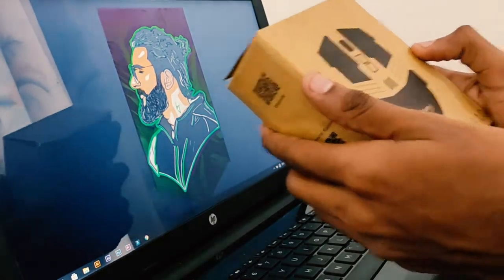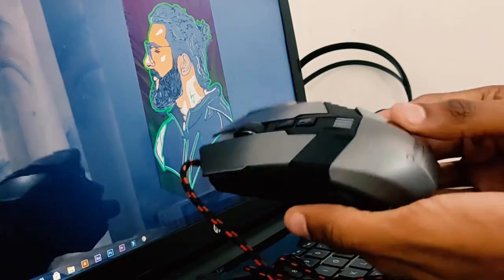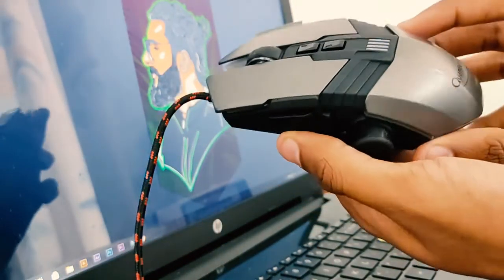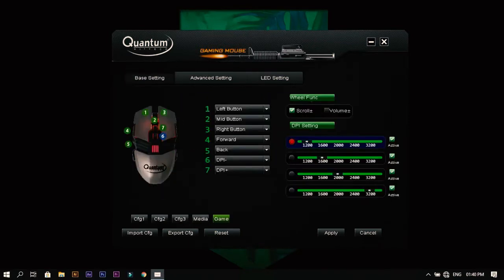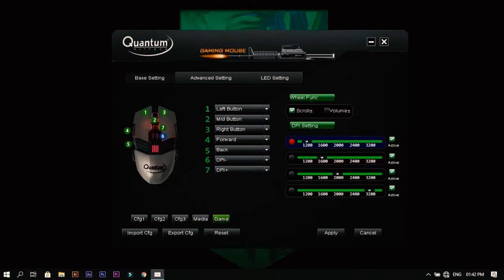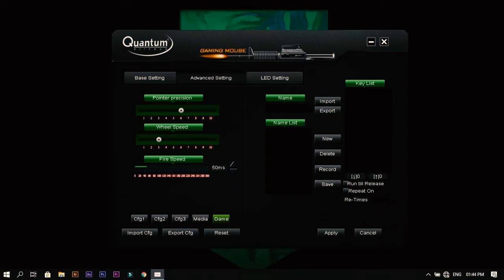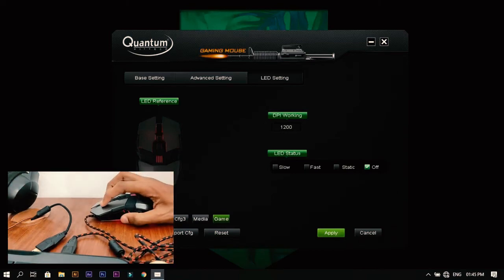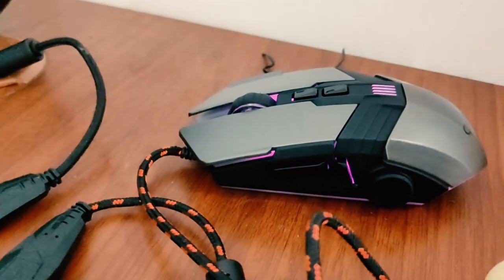TECH REVIEW / QUANTUM SNYPE 1.0 / GAMING MOUSE UNDER 500.Rs/